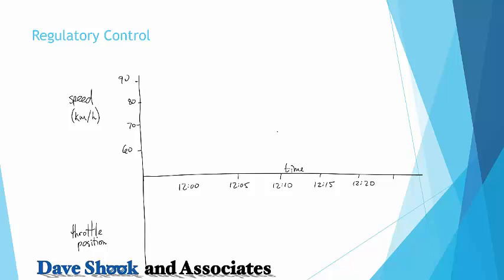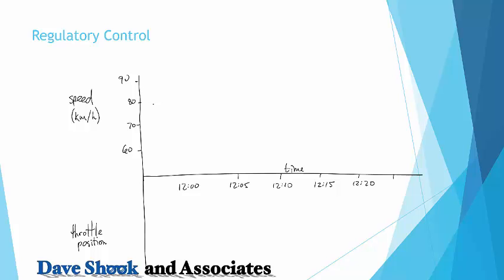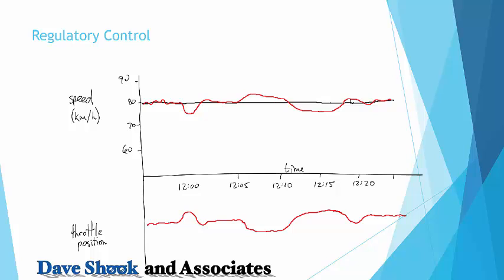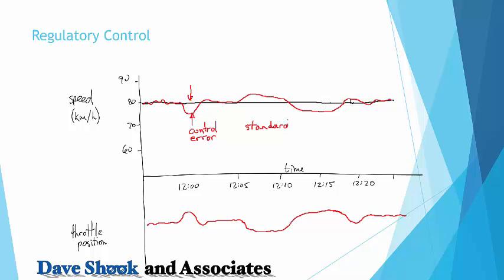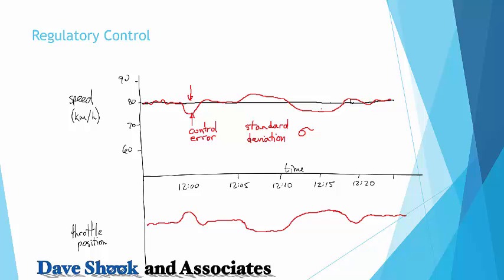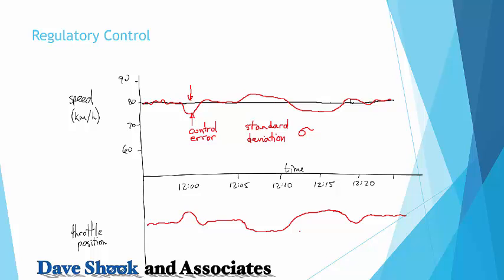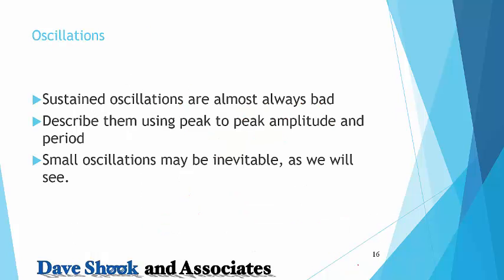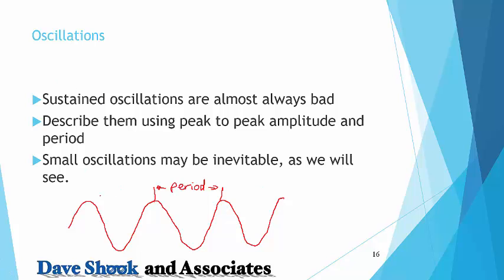Regulatory Control Example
An example of regulatory control, and a brief description of some of the issues involved in measuring regulatory control performance